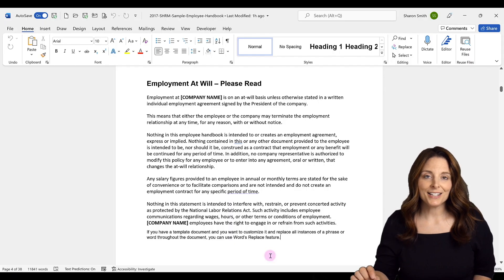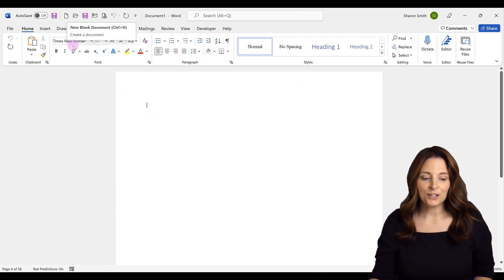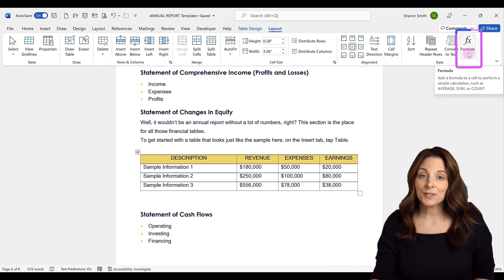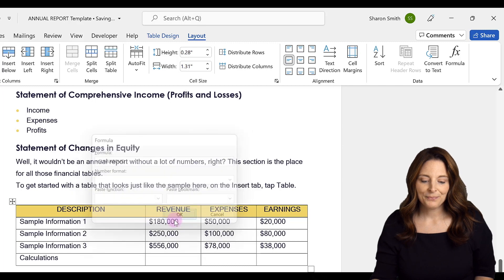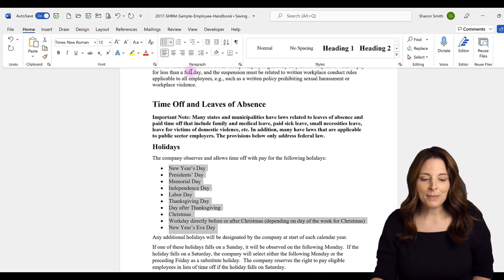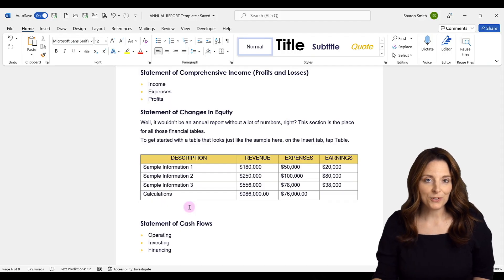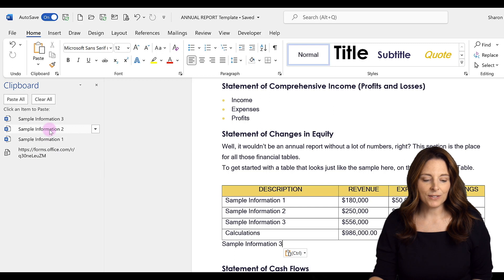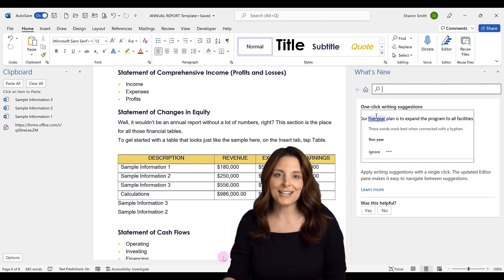5 Helpful Time Saving Tips in Word - Microsoft Word Tips & Tricks that Save Time - Part 3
Learn 5 helpful tips that will save you time when working in Microsoft Word including: how to set default font on your Word document, how to calculate figures in a table in Word, how to use the sort feature in Word, how to use the clipboard so you can paste items you previously copied, and where to look at What's New in Microsoft Word so you can see new enhancements and features that may be available to you.

TIMESTAMPS ⏰
00:00 Introduction - 5 Time Saving Tips in Word
00:36 How to Set Default Font in Word
01:52 How to Calculate Figures in Word Tables
03:29 How to Sort in Word
04:21 How to Use the Clipboard in Word
05:21 What's New in Word